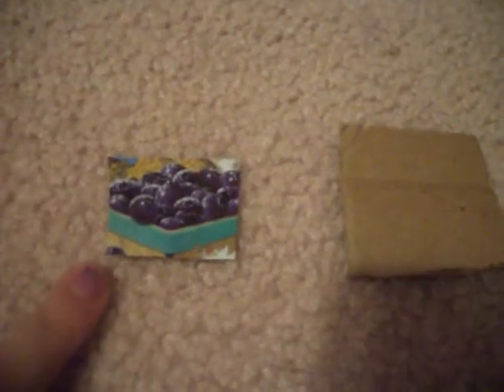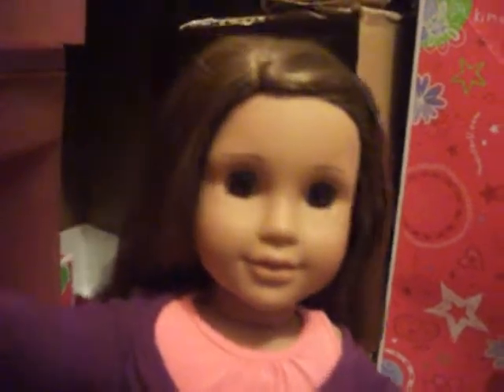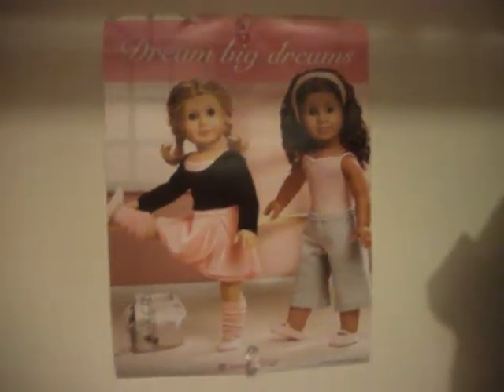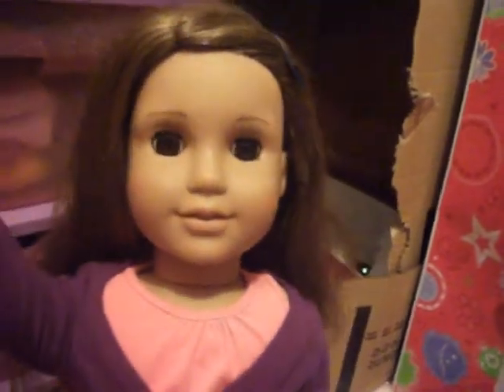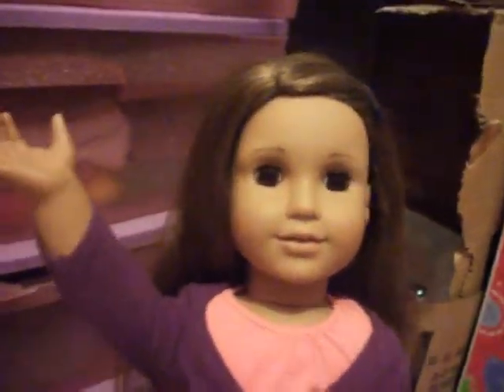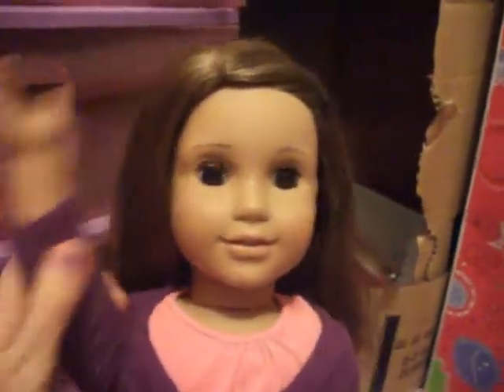Wall Art 5 Ways With Marisol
Learn how to make 5 different kinds of wall art for your doll house!!